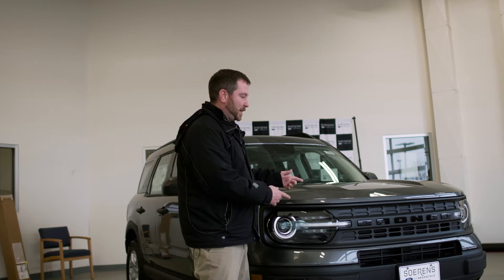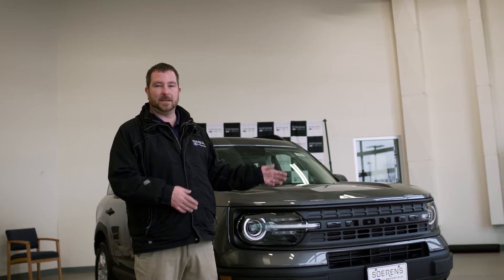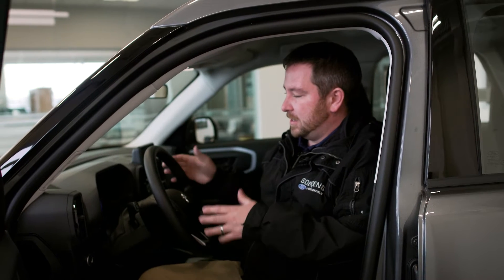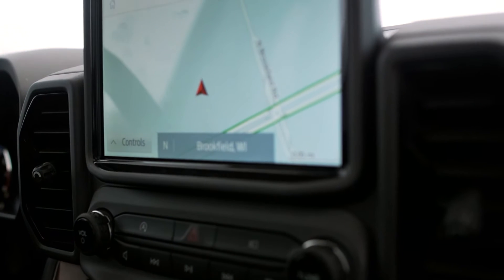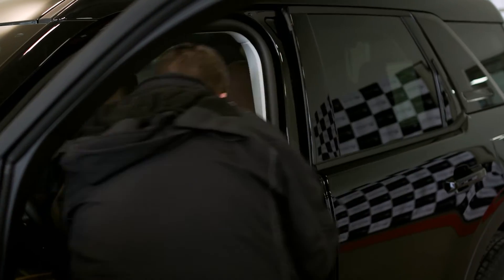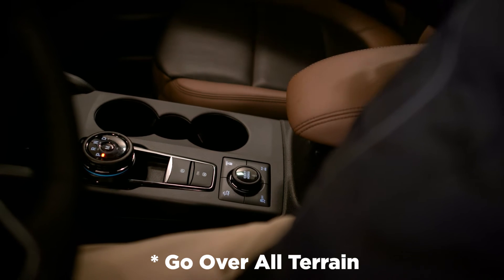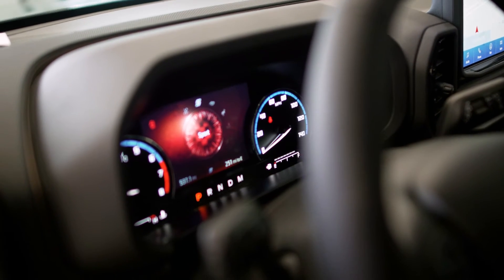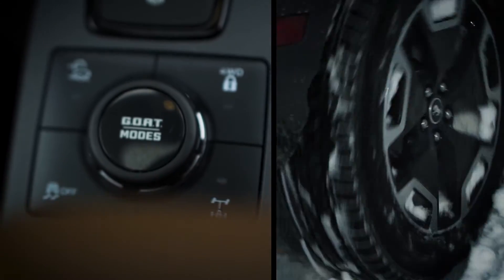Bronco Sport | Detailed Look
Take a look at the just released Ford Bronco Sport! More features will be shown. The big Broncos will begin production 2021.